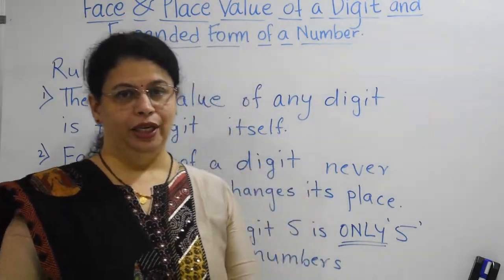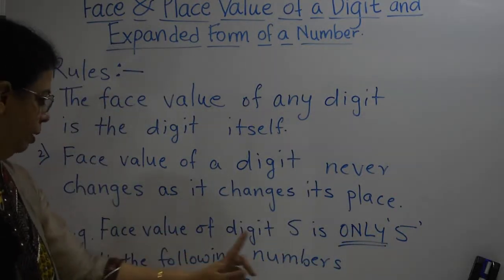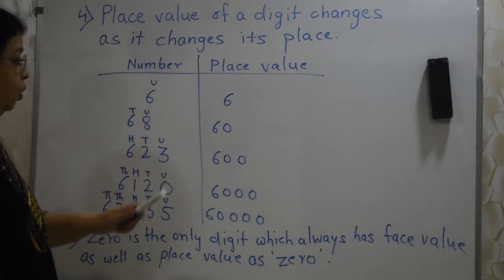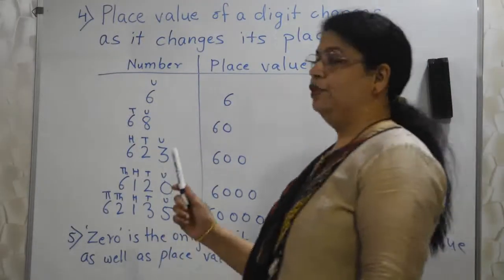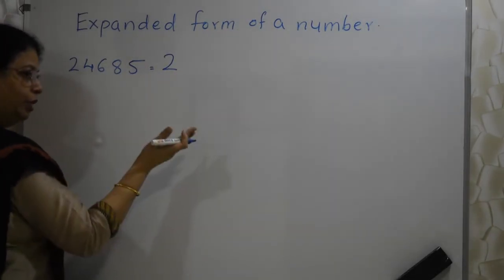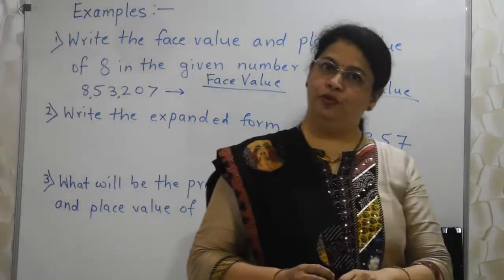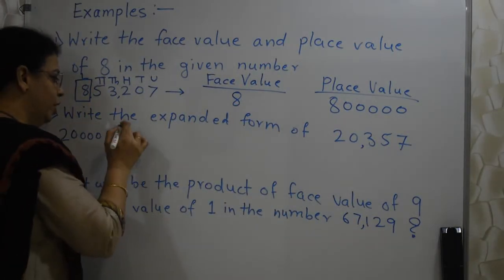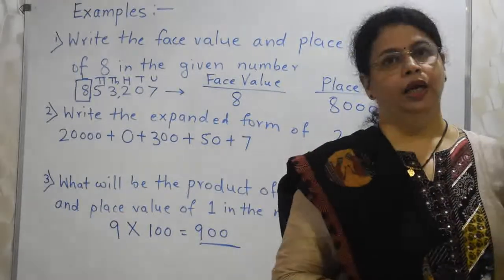Scholarship 5th Std Mathematics - Unit 03 Face, Place Value of a digit and Expanded Form of a Number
Hello students.
In this video, Swati Deshpande Teacher will be teaching you the 3rd chapter in the maths section of the maths section of scholarship syllabus which is Face value and place value of a digit and expanded form of a number.
Hope you will benefit from this lecture.
You can leave your suggestions and queries in the comment section below.
I will be uploading the entire scholarship syllabus soon.